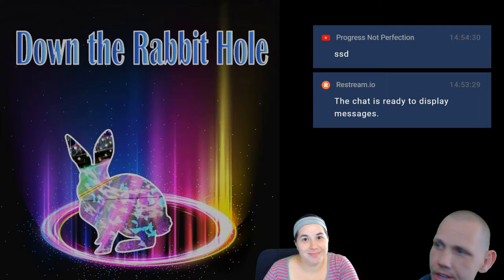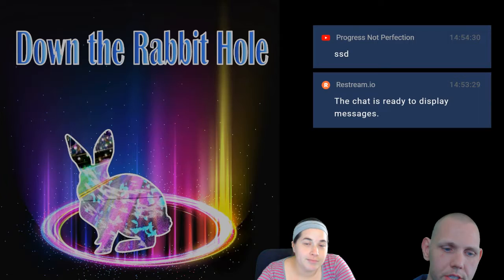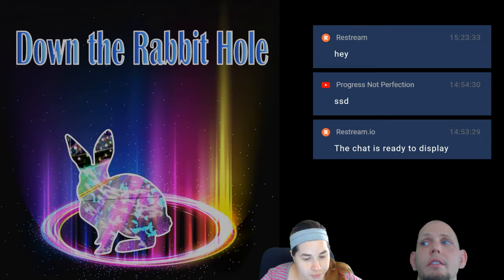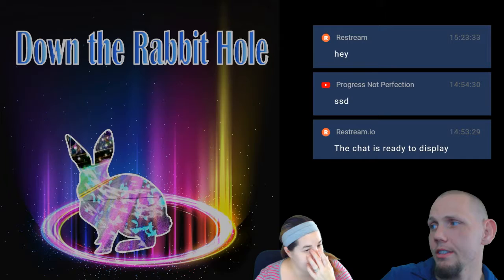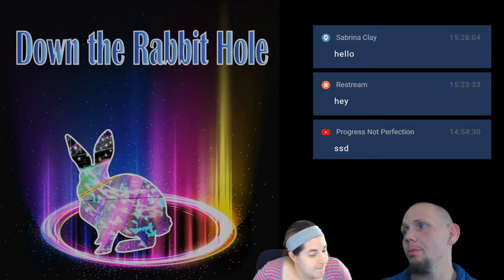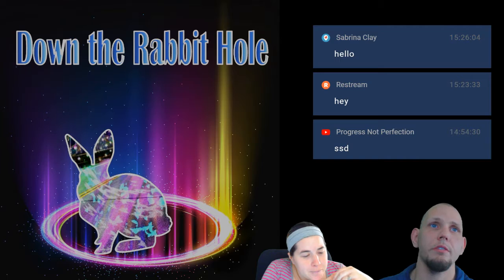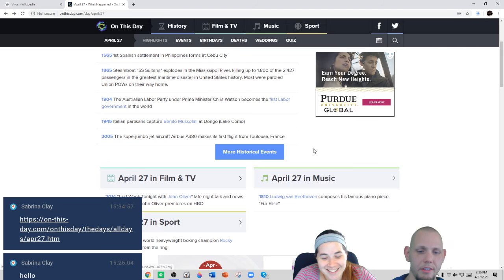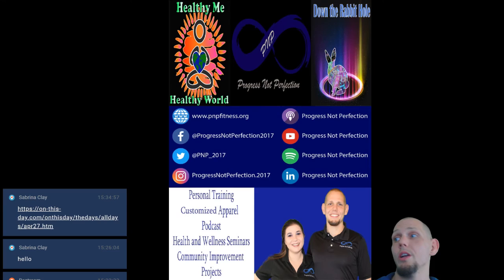Down The Rabbit Hole: Quarantining #1 4/27/2020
Airing today at 3PM CST with a few new features I figure why not study what a virus is along with the science and history behind a virus. Let’s learn together as we do Down the Rabbit Hole.

visiting Wikipedia defining and looking at history of virus studies